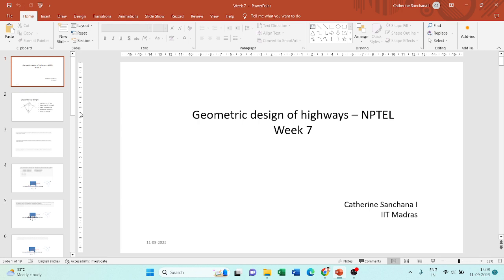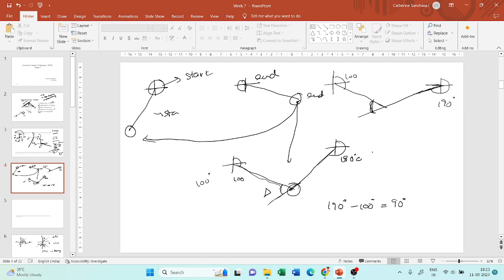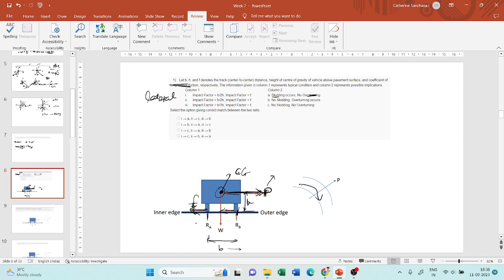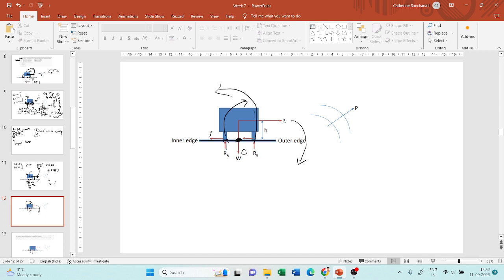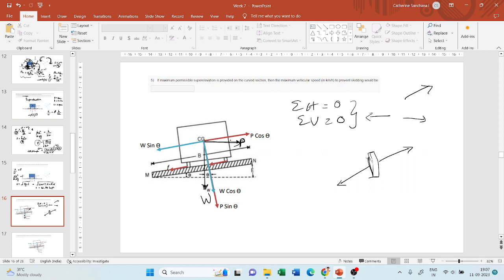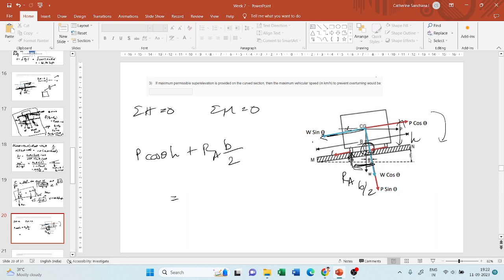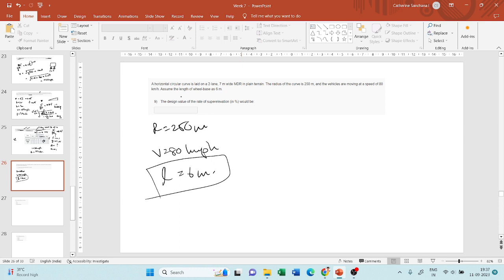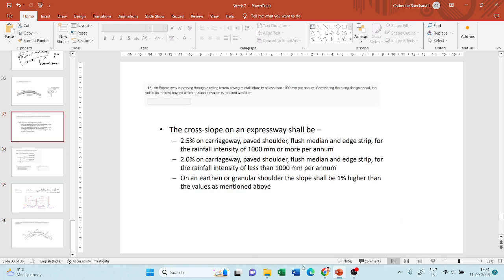Geometric design of highways | NPTEL | Live discussion| Week 7| 11/09/2023